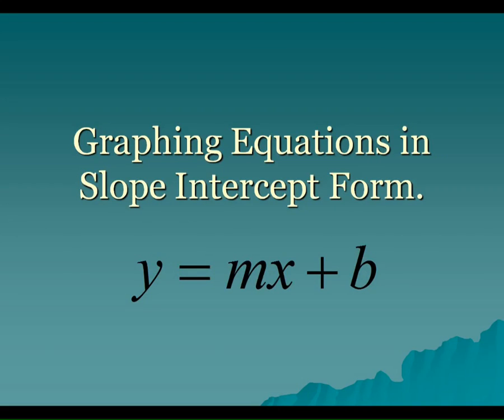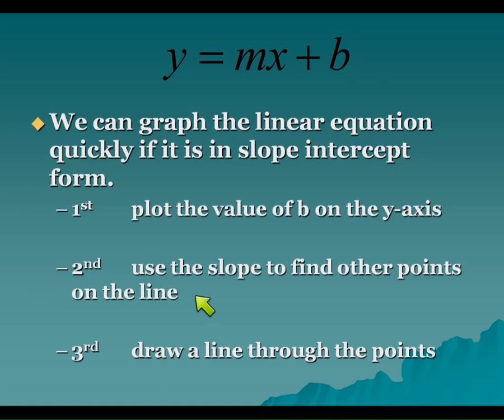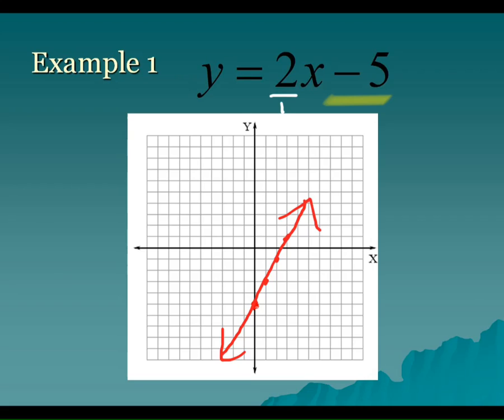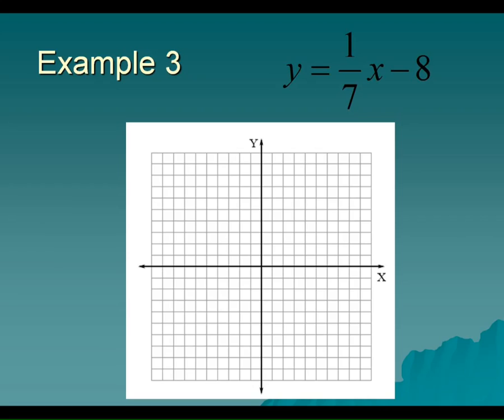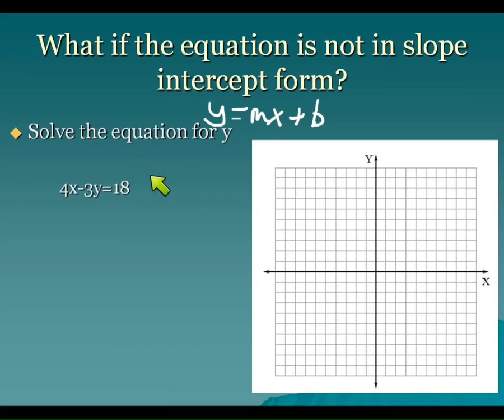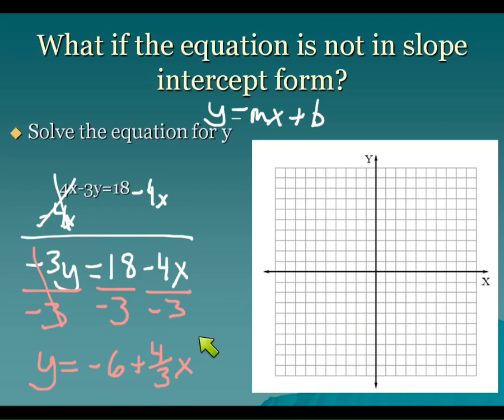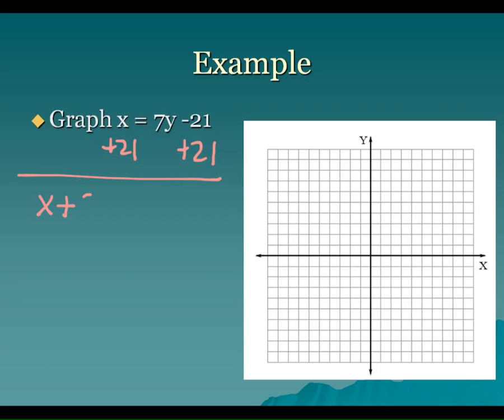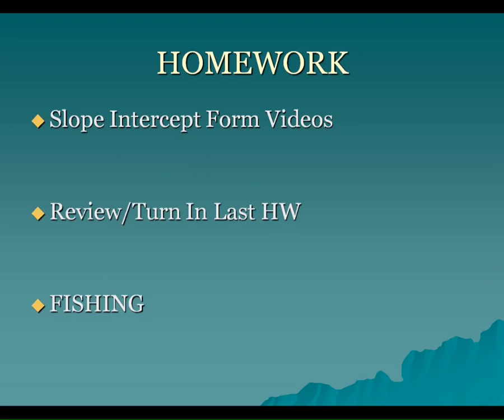Algebra 1 Graphing Slope Intercept Form 4-3